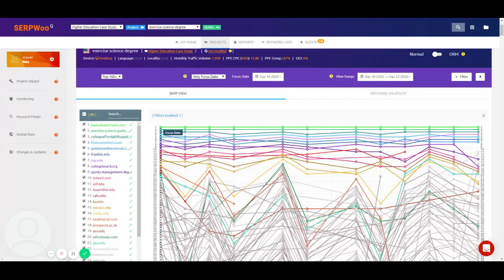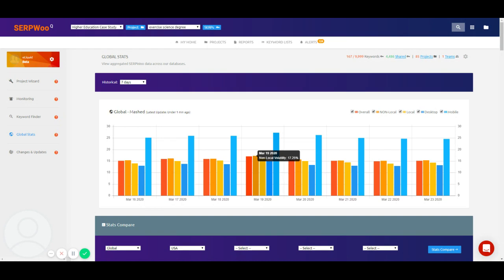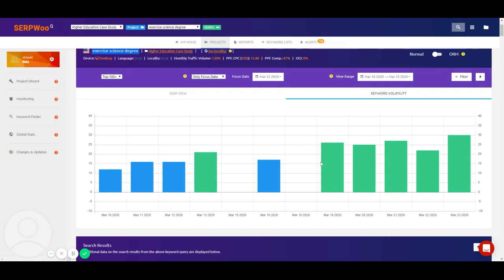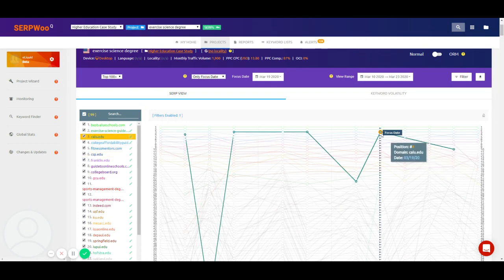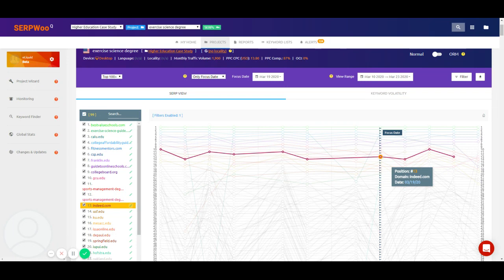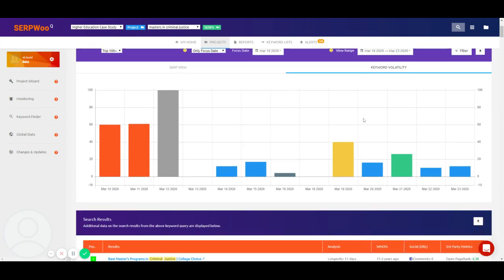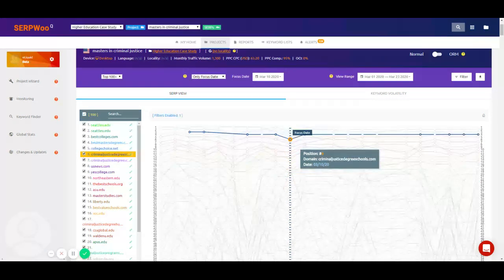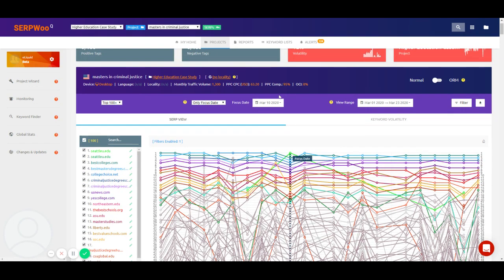Pt1. Grow SEO Clients During COVID 19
How to find clients during a recession, hysteria, panic, or pandemic using SERPWoo to find desperate clients